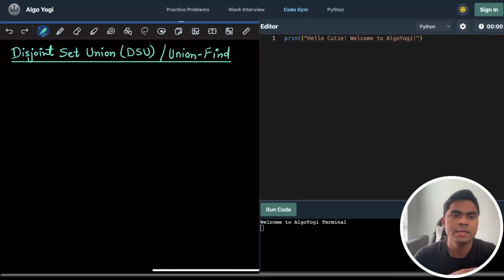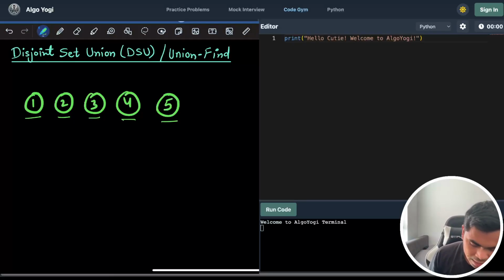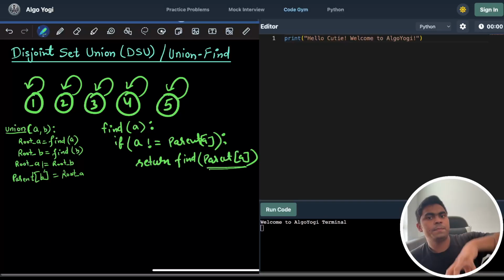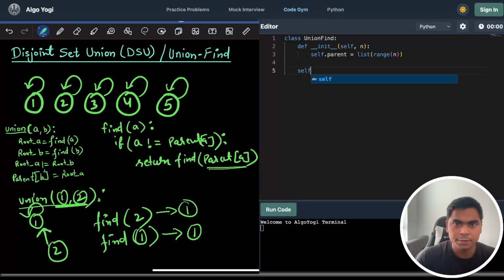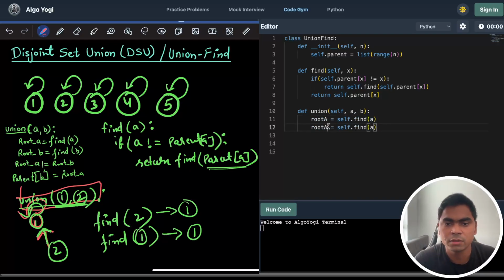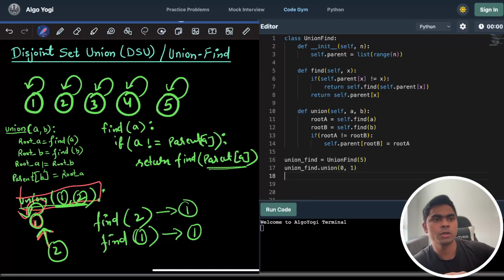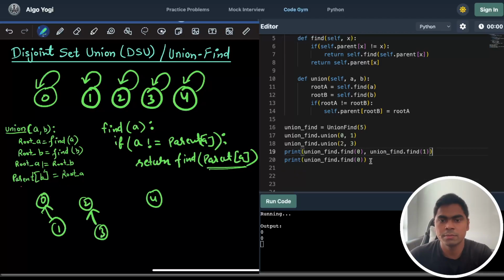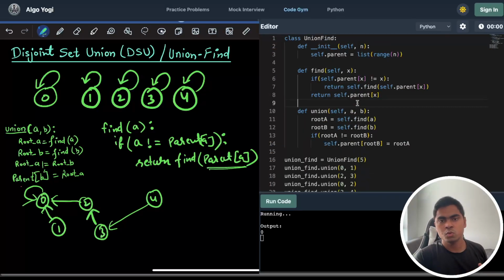Union-Find (Disjoint Set Union) Explained | Python Implementation + Examples | AlgoYogi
In this video, we dive deep into the **Union-Find** (Disjoint Set Union – DSU) data structure:
- What it is and why it’s used
- How to implement it in **Python**
- How to run examples to understand its functionality

This is one of the most powerful tools for solving graph problems like **cycle detection**, **connected components**, and **Kruskal’s MST**.

### ⏱️ Timestamps
0:00 Introduction
0:30 What is Union-Find / DSU?
2:00 Core Operations: `find()` and `union()`
8:00 Python Code Implementation (Step-by-Step)
15:00 Running Example Test Cases
18:00 Final Thoughts & Next Steps

### 💡 Why Watch?
- Learn DSU from scratch in simple terms
- Understand **path compression** and **union by rank** optimizations
- See real Python code in action with test cases
- Build a strong foundation for graph algorithms & competitive programming

- Share your own DSU implementation or tricky test cases in the comments below!